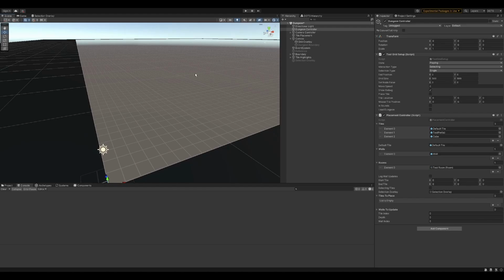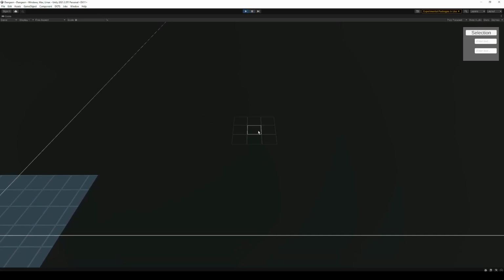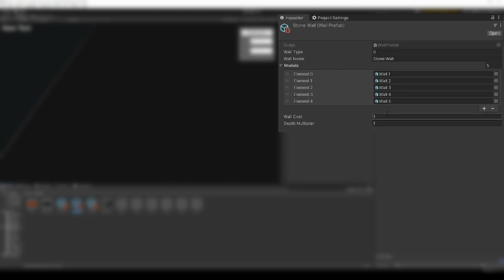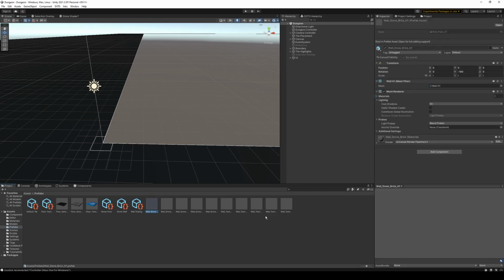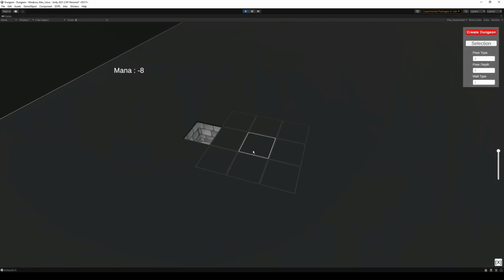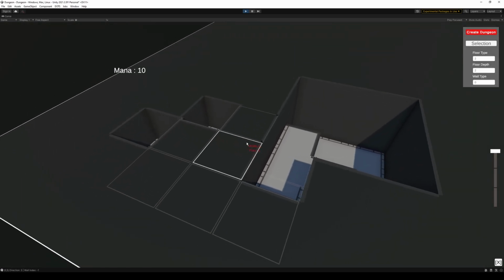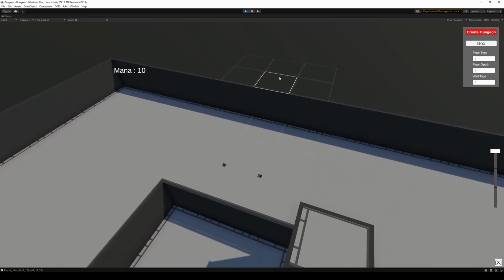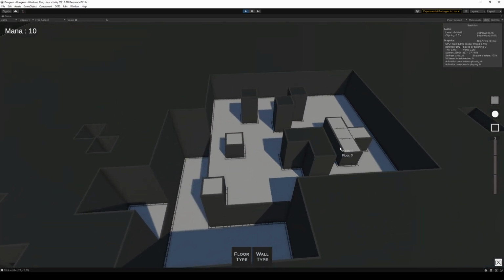Wall / Floor System | Dungeon Management Game Dev-Log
For this month, my main focus was getting the walls and floors working to a level that I am satisfied with. There is still room to improve / expand the system, but the current implementation should be sufficient.

Chapters:

Intro: 00:00
Week 1: 00:31
Week 2: 10:57
Week 3: 21:49
Week 4: 25:20
Outro: 34:07